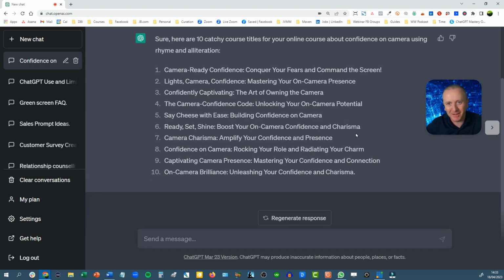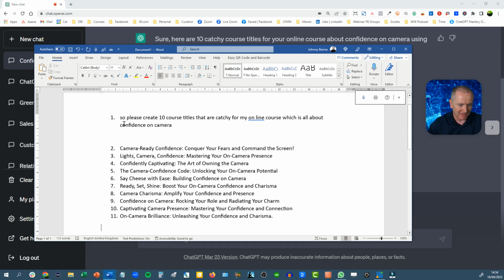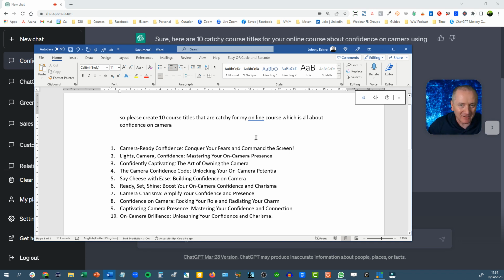How To Use The Dictate Function In Microsoft Word Or Google Docs ‘Text-To-Speech’ To Create Grea...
How To Use The Dictate Function In Microsoft Word Or Google Docs ‘Text-To-Speech’ To Create Great Prompts For ChatGPT
Want to learn more? Then join me this Thursday LIVE for free at 2pm UK – the link is in the comments.